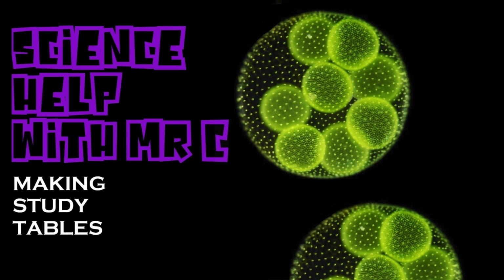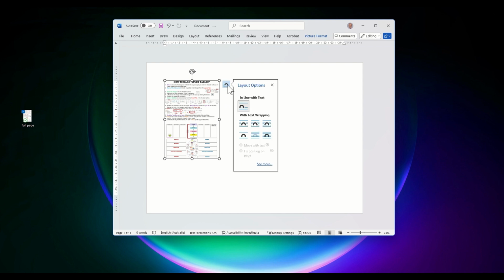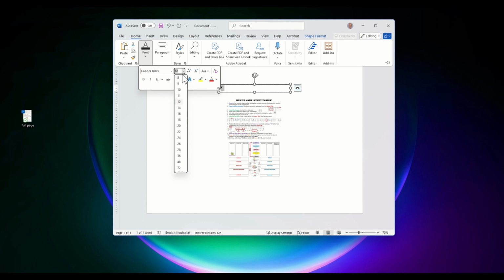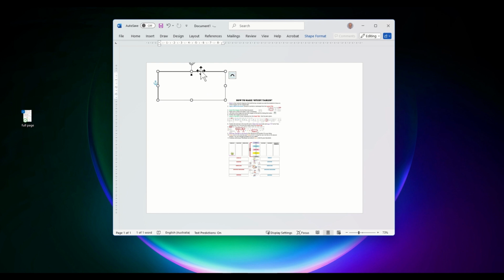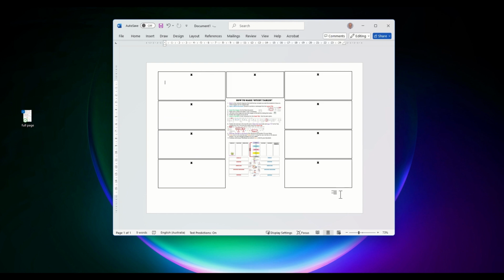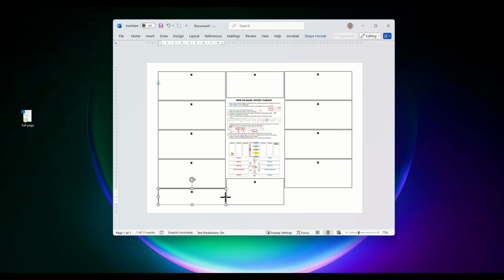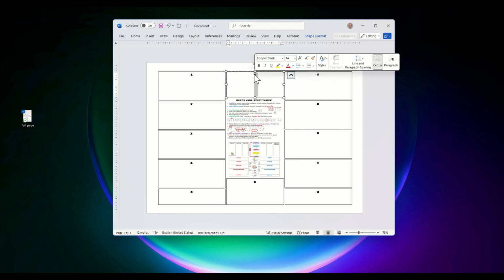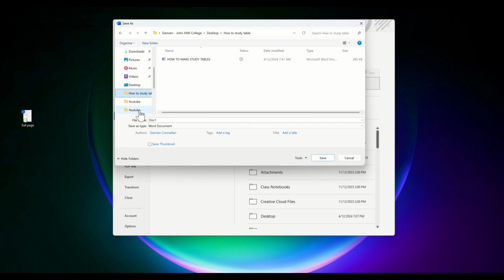How to make Study Tables Vodcast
Teaching teachers how to make Study Tables.